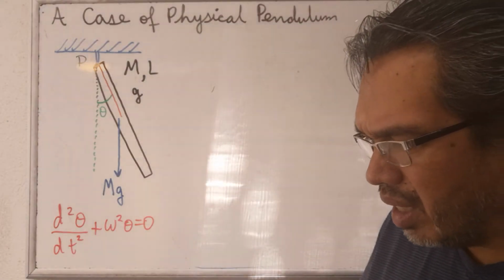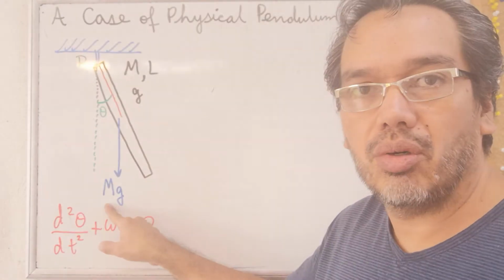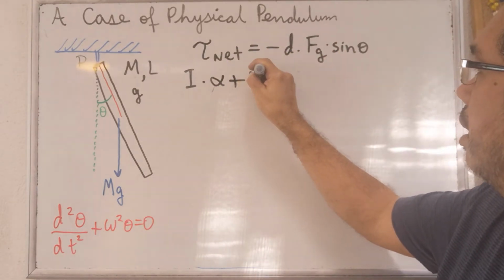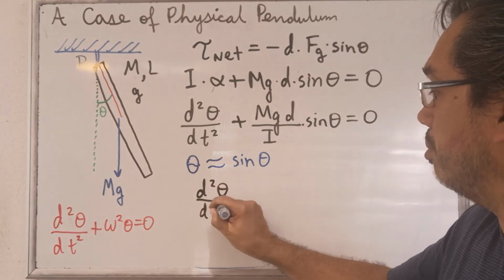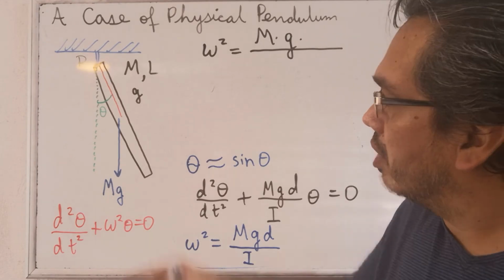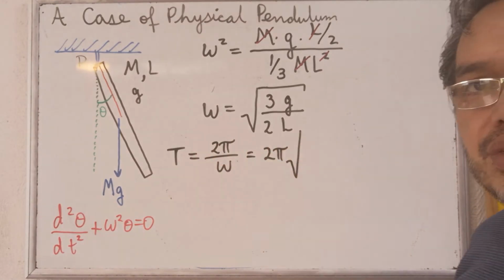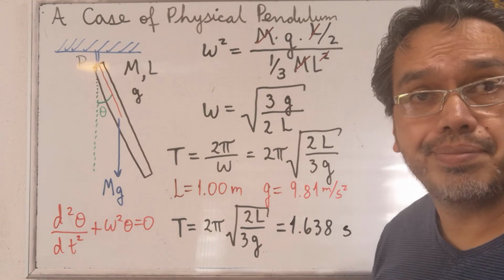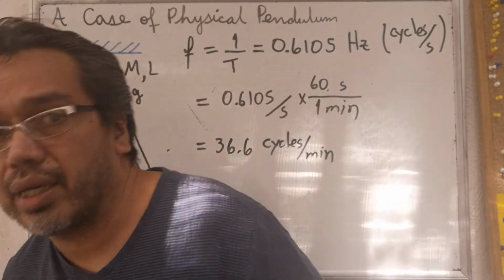The Physical Pendulum. A case study.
Description and demonstration of a physical pendulum's period and frequency.